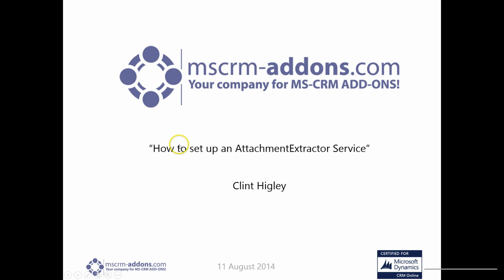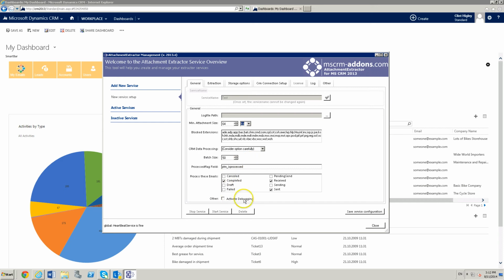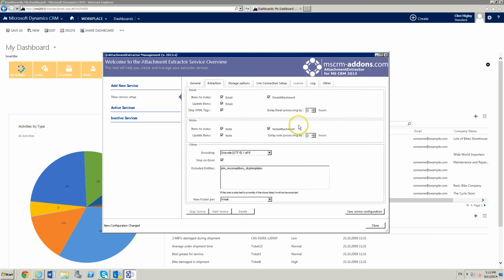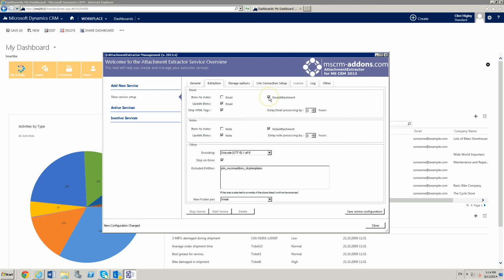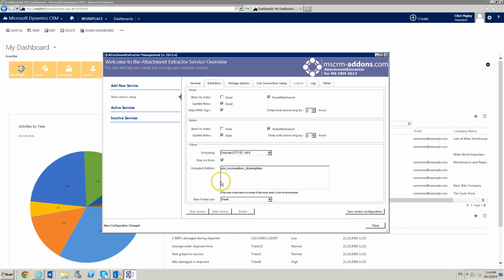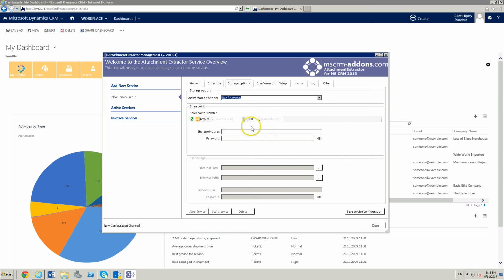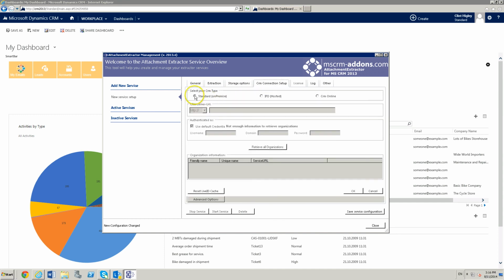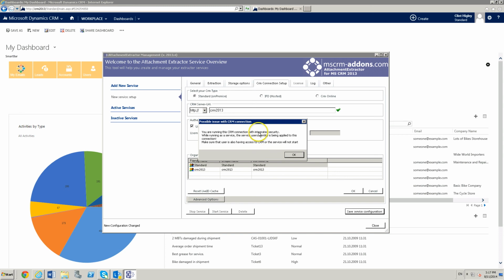How To: AttachmentExtractor Service Setup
See how to setup a Service that extracts or replicates documents from your MS CRM instance to an alternative storage location like MS SharePoint or a file-share.

- Saves MS CRM storage (could be important for MS CRM Online customers )
- Replication of sensitive documents (e.g. I want a local copy of all my invoices )